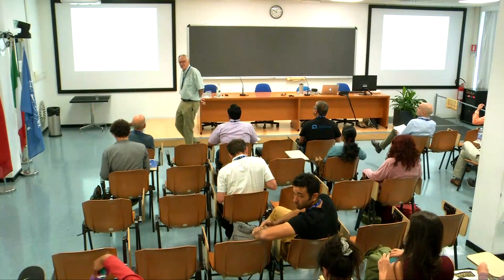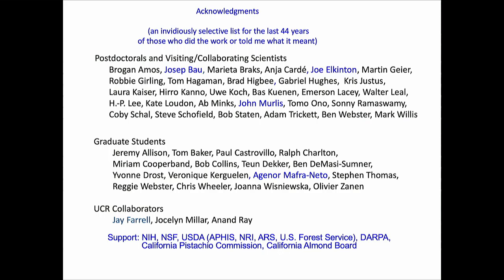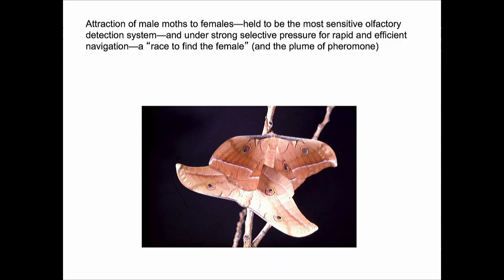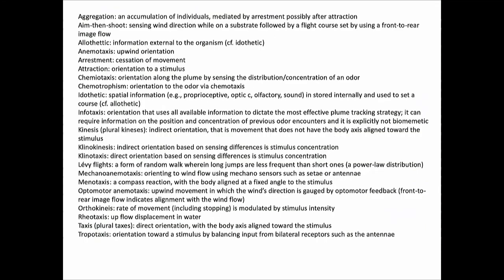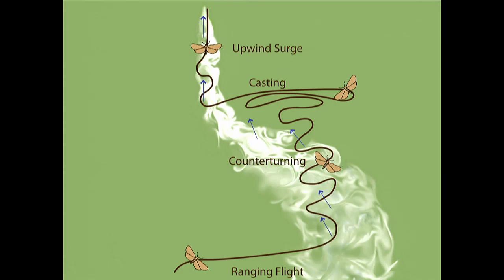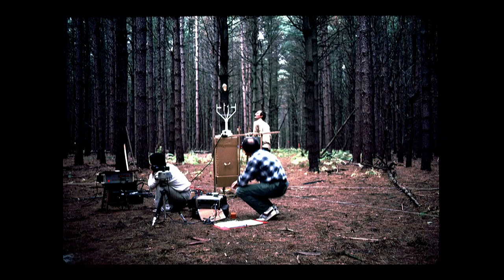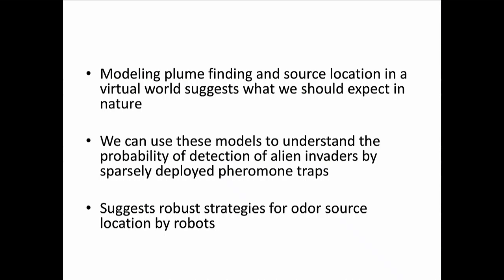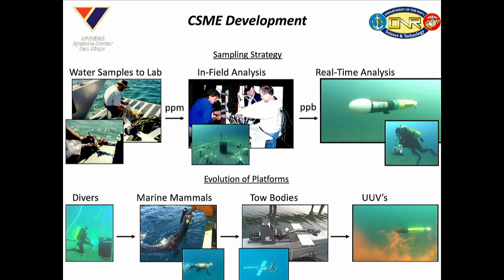Strategies for Finding Resource-Linked Odor Plumes: Lessons from Flying Insects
Speaker: Ring CARDÉ (University of California Riverside)
Workshop on Locomotion and Navigation from Flies to Robots | (smr 3309)
2019_07_11-10_00-smr3309